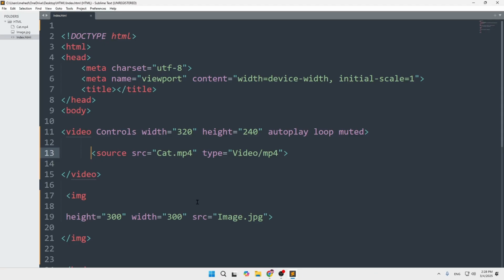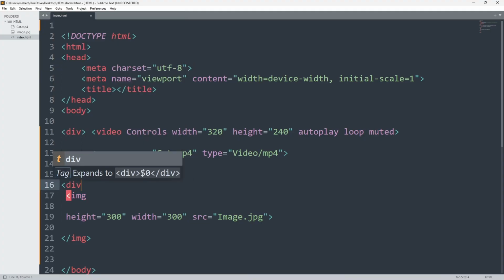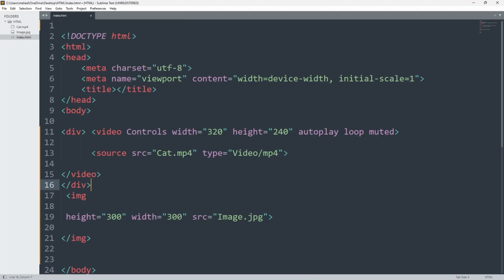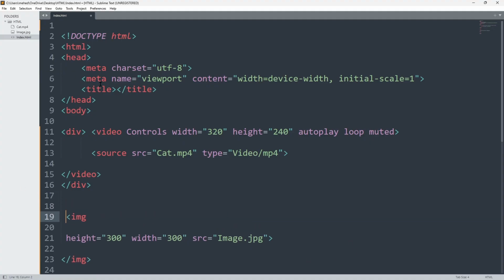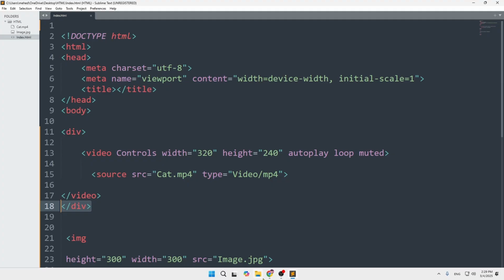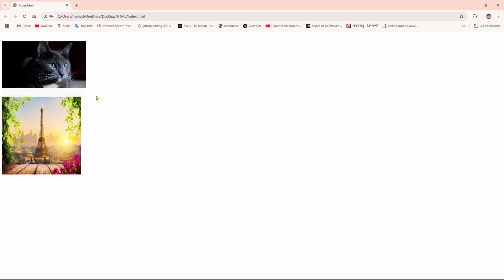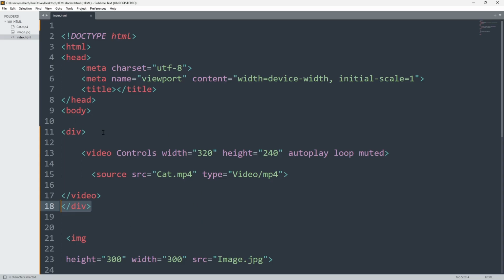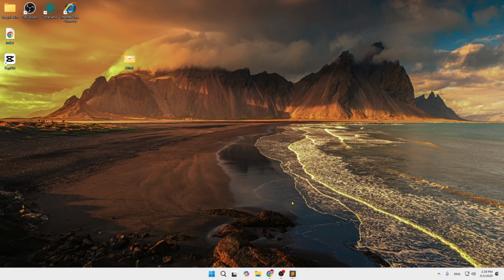🔥 How to Use the Div Tag in HTML Like a PRO! (Beginner to Advanced)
Want to master the div tag in HTML? In this video, I'll show you how to use the div tag effectively for structuring web pages, grouping elements, and improving layout design. Whether you're a beginner or looking to level up your HTML skills, this tutorial covers everything you need!

📌 What You’ll Learn:
✔ What is the div tag?
✔ How to usediv for layout & styling
✔ The role of CSS with div

💡 Perfect for: Web development beginners, HTML learners, and those looking to improve their web design skills!

👉 HTML Basics for Beginners
👉 How to Use CSS with HTML